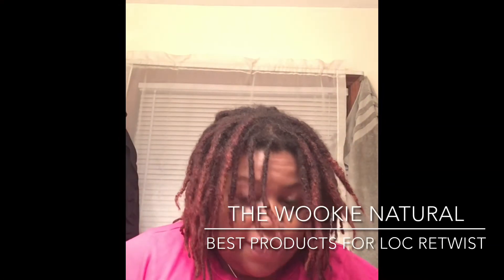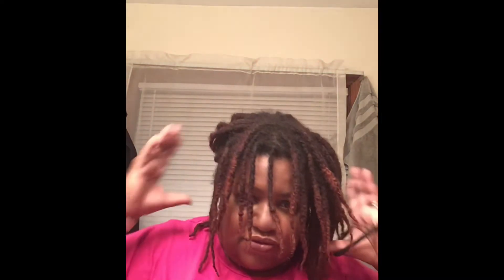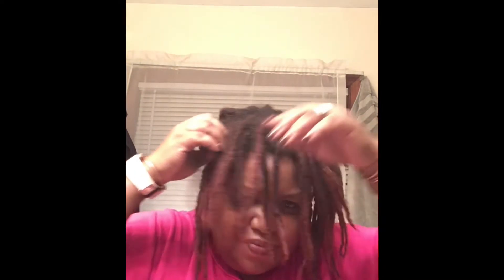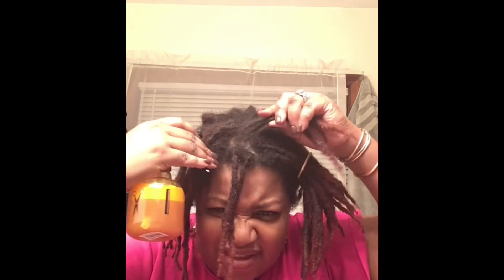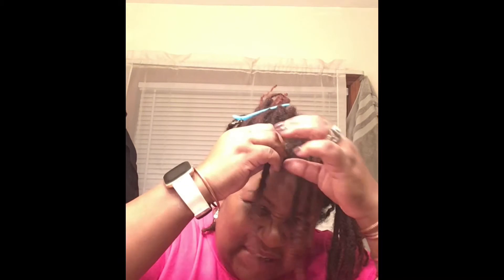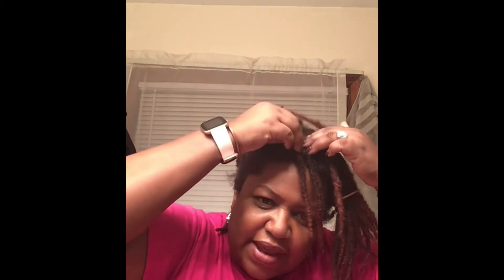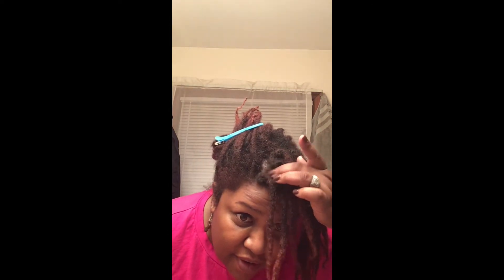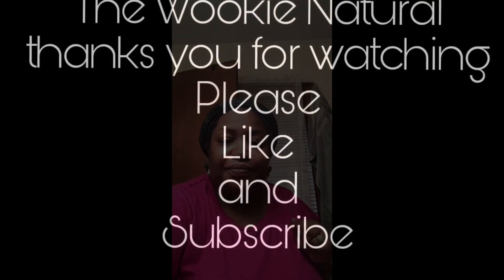Best Products for Loc Retwist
In this video, I compare three products:  Taliah Waajid's Lock it Up, Taliah Waajid's Apple and Aloe Curl Cream, and Aloe Vera Gel.  Which one is better?  Watch the video for my pick!

@Jennifer L Campbell Independent Mary Kay Beauty Consultant
@Kalani Publishing